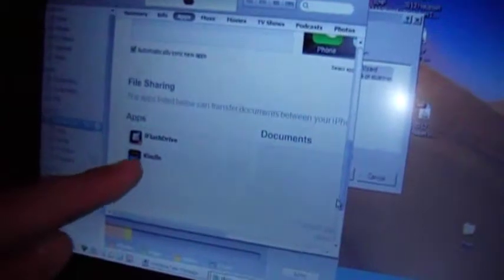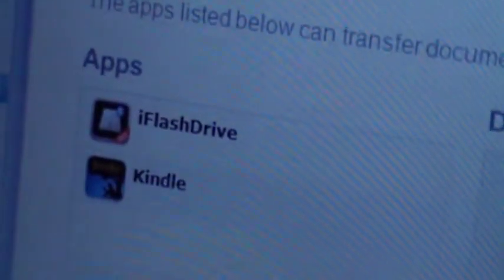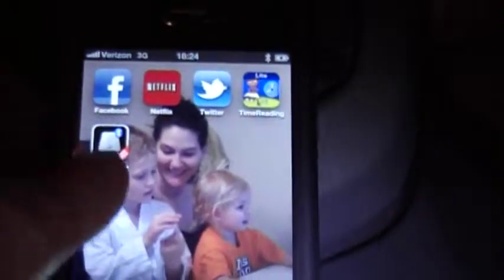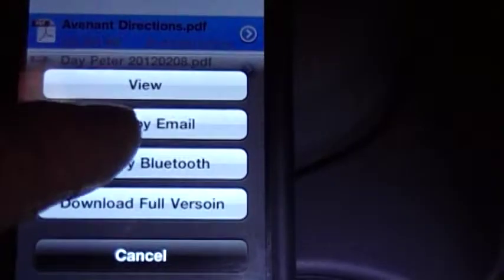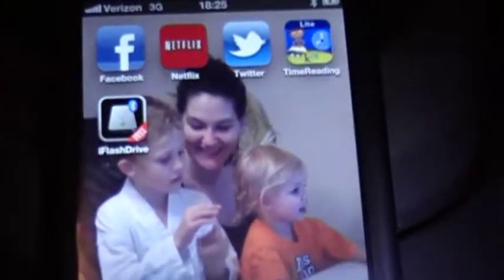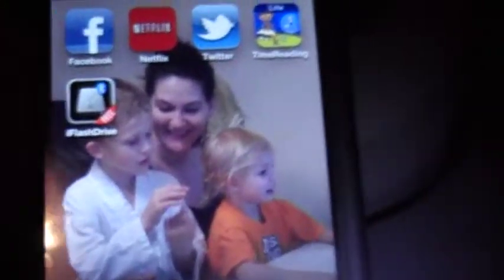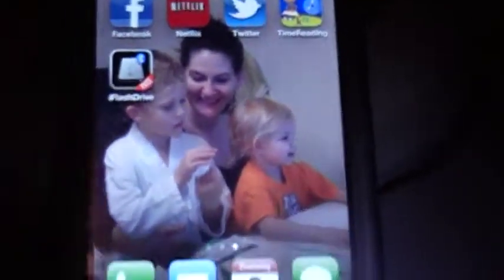How to email a pdf when your iPhone 4S Personal Hotspot is disabled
OK, you have an iPhone 4S but your plan does not come with a wi-fi personal hotspot. You're in the field, you've written your proposal on your laptop. You want to email it, but your laptop isn't connected.